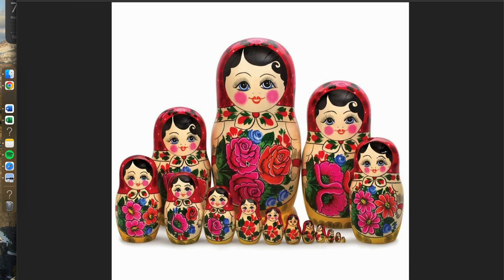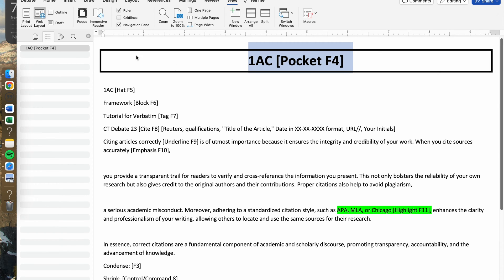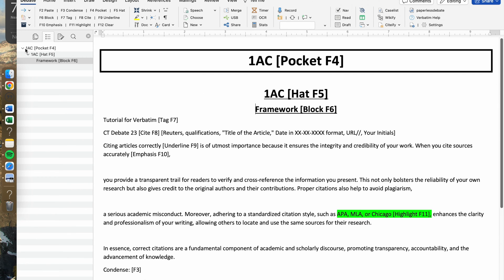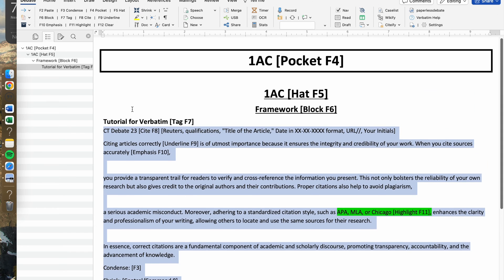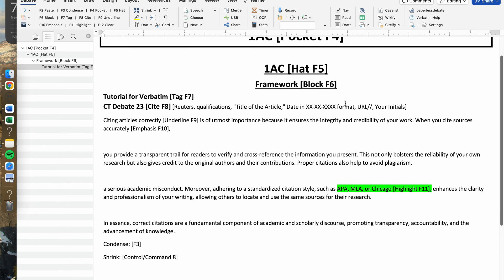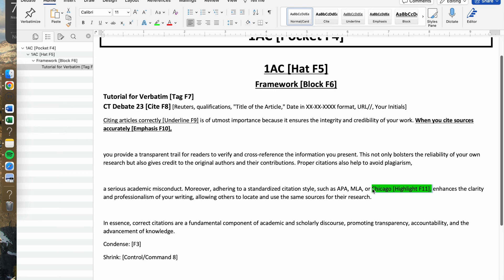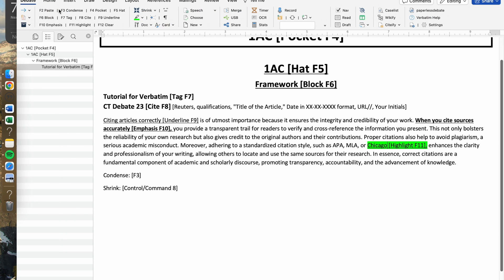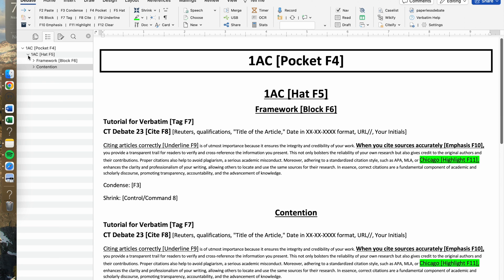How to use Verbatim for Debate | CT Debate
This video will teach you how to use the Verbatim toolbox to format your debate documents on your computer.